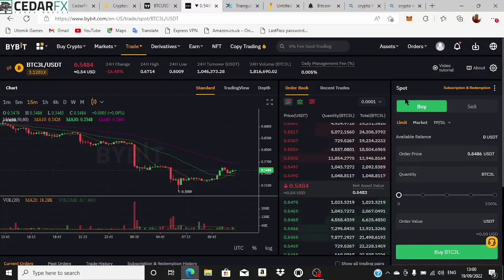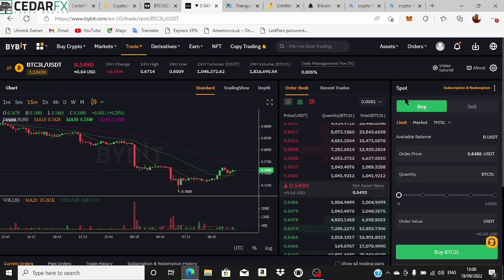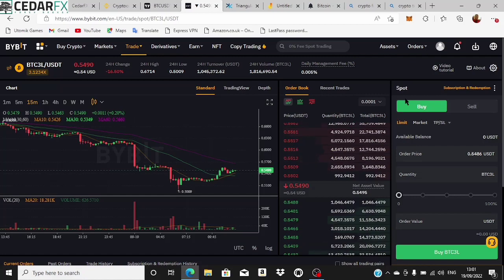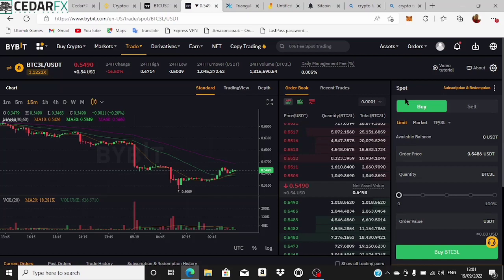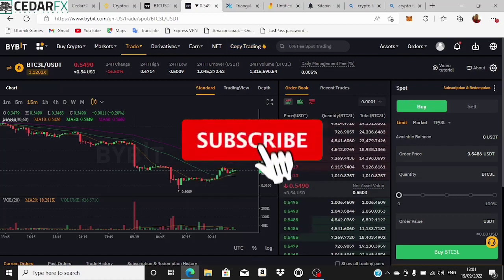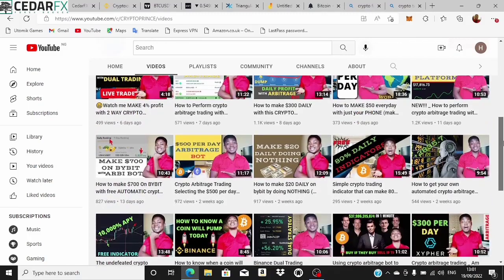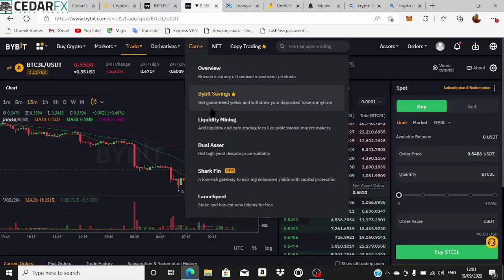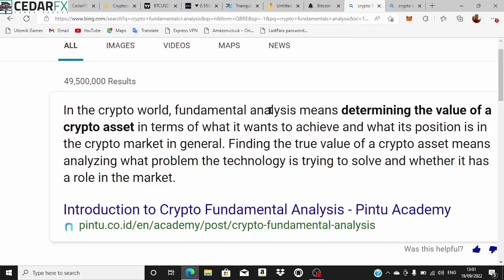How I started making $60 Everyday With Crypto Trading _ Beginners Guide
In this video, I will teach you How I started making $60 Everyday With Crypto Trading _ Beginners Guide. One of the first things you need to do to be a profitable crypto trading individual / profitable crypto trader. What I will be achieving in this video is to give you the first insight anyone attempting crypto trading must understand. This crypto trading content is basically like a building block which you must familiarise yourself with if you wish to become a profitable cryptocurrency trader.

If you want to get access to my PREMIUM GROUP, where we use a secret strategy in crypto and Forex to NEVER LOSE MONEY.

So I now have a telegram group and Channel where you all can now join now to get access to fellow money making interested individuals just like you and also get a wide list of contact for your future growth.

CEDAR FX

Many of you ask me for a broker that I use to trade and stay profitable in crypto, Well I have no other choice but to Introduce you to Cedarfx. Cedarfx is a crypto and currency broker that can help you in your crypto scalping and keep you in a constant profit and all these with zero commission. Here's the link to Cedarfx, You can sign up

                       USEFUL LINKS

This video is NOT SPONSORED IN ANYWAY BY ANY PARTY MENTIONED OR NOT MENTIONED IN THE CONTENT OF THIS VIDEO. This video is strictly based on my own personal review and you are adviced to partake on extra review should in case you wish to partake in this platform as every content I release in this channel is all for educational purpose only so you are strictly adviced to conduct extra researches before taking part in the content of this video.

Crypto_prince or his team is not responsible for any losses that might be incurred by anyone using this strategy. because Crypto_prince or his team is not part of the institution organizing these services and we do not have any part of the decision-making in those institutions. So for your safety, Crypto_prince advises you to do extra research before engaging in any financial activity from this channel.
Crypto-prince and his team will try their absolute best to ensure that they sort out only the best platforms for you but that doesn't mean that the products we preview in this channel are flawless. So make sure to do your own due research before engaging in any activity from this channel.